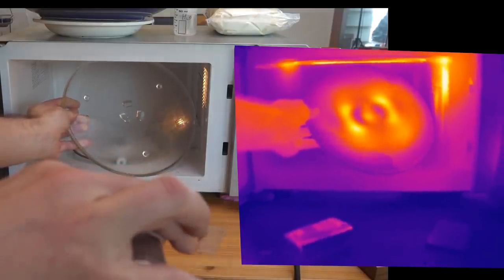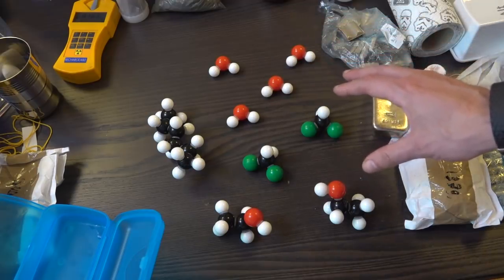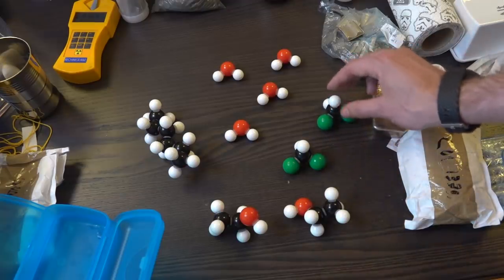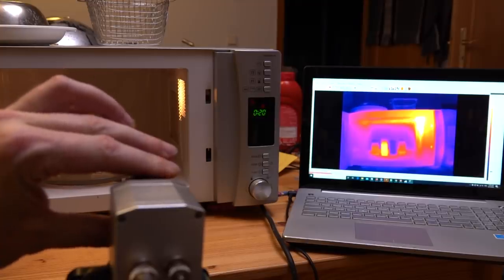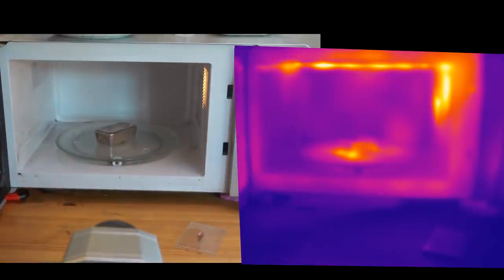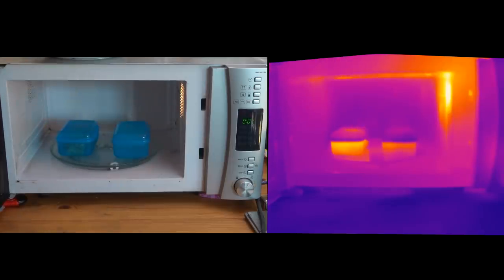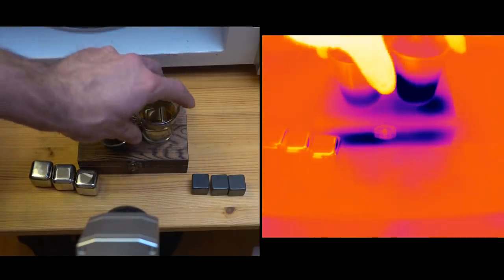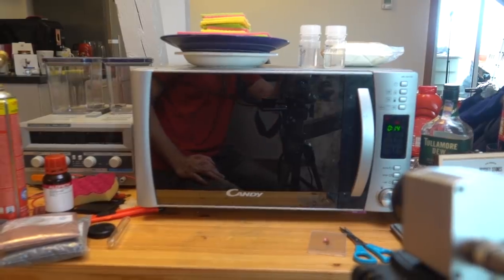What Happens? 1kg of Silver and Pure Alcohol in a Microwave?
camera gimbal